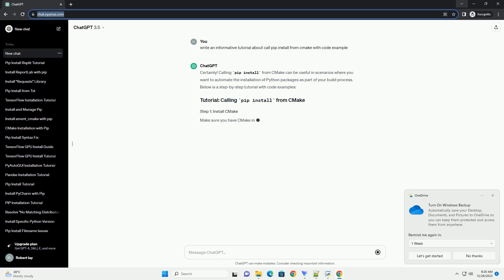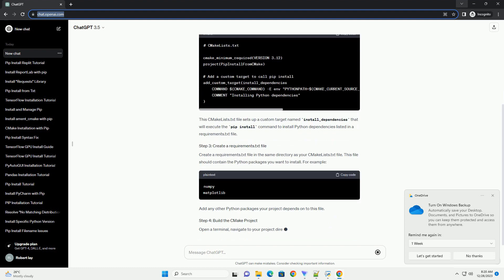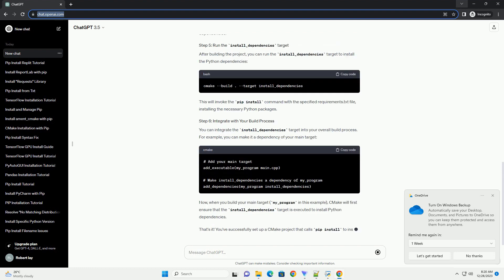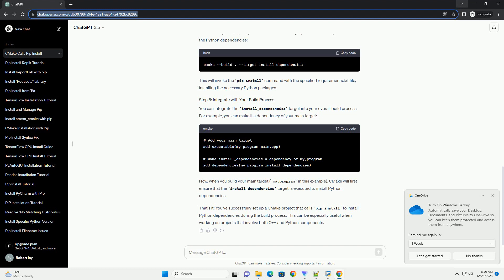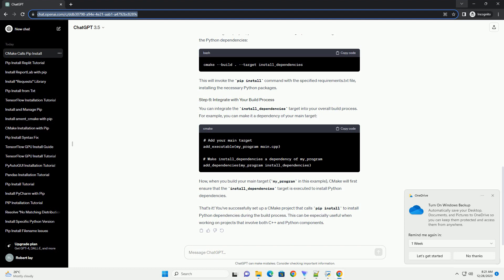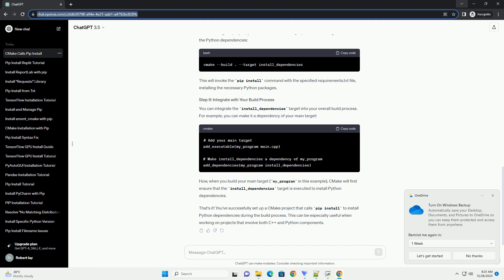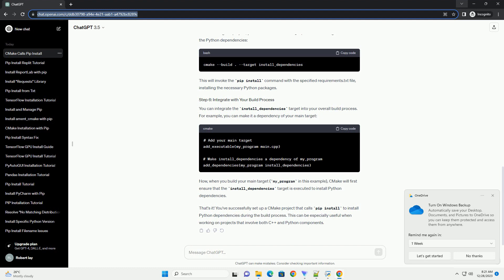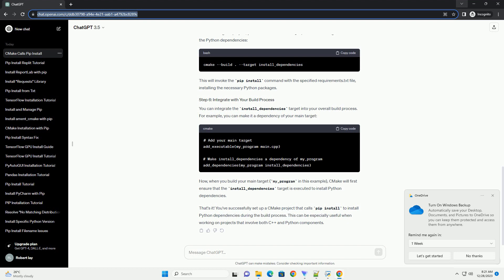call pip install from cmake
Certainly! Calling pip install from CMake can be useful in scenarios where you want to automate the installation of Python packages as part of your build process. Below is a step-by-step tutorial with code examples:
Make sure you have CMake installed on your system.
Create a new directory for your CMake project. Inside the project directory, create a CMakeLists.txt file with the following content:
This CMakeLists.txt file sets up a custom target named install_dependencies that will execute the pip install command to install Python dependencies listed in a requirements.txt file.
Create a requirements.txt file in the same directory as your CMakeLists.txt file. This file should contain the Python packages you want to install. For example:
Add any other Python packages your project depends on to this file.
Open a terminal, navigate to your project directory, and run the following commands:
This will generate the build files and build the custom target to install Python dependencies.
After building the project, you can run the install_dependencies target to install the Python dependencies:
This will invoke the pip install command with the specified requirements.txt file, installing the necessary Python packages.
You can integrate the install_dependencies target into your overall build process. For example, you can make it a dependency of your main target:
Now, when you build your main target (my_program in this example), CMake will first ensure that the install_dependencies target is executed to install Python dependencies.
That's it! You've successfully set up a CMake project that calls pip install to install Python dependencies during the build process. This can be especially useful when working on projects that involve both C++ and Python components.
ChatGPT